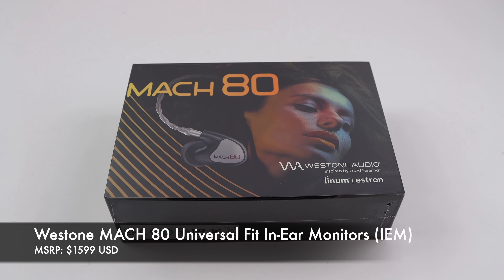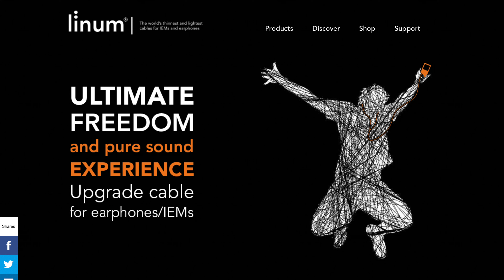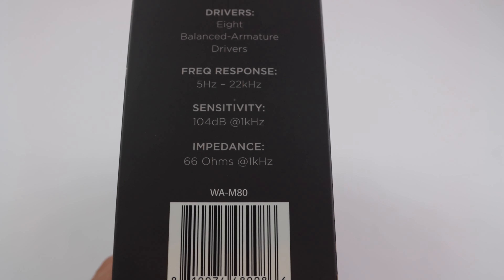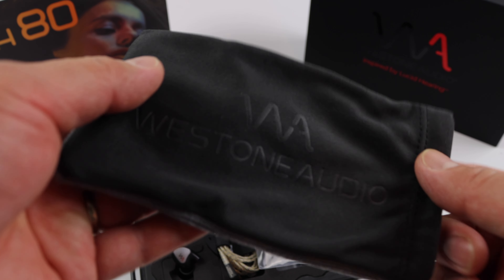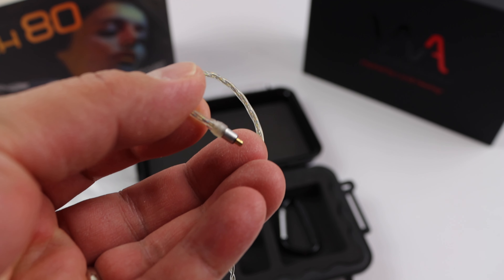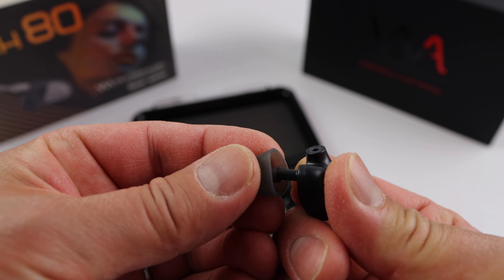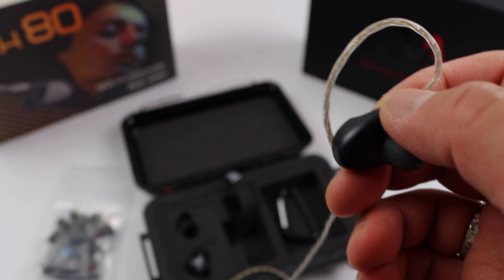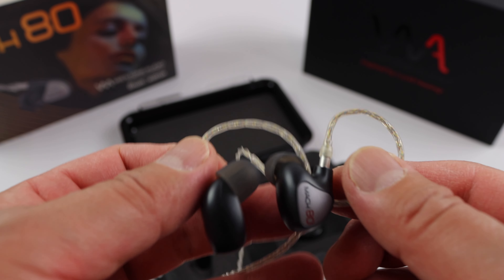Flagship - Westone MACH 80 Universal-fit In-ear Monitors